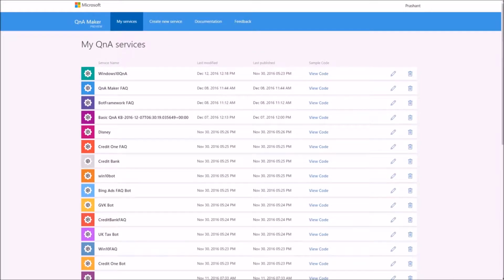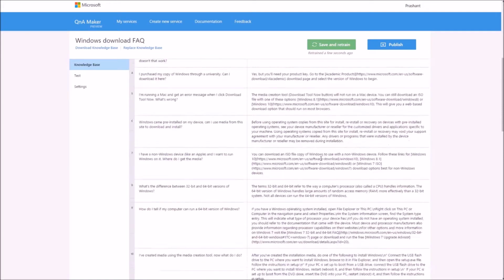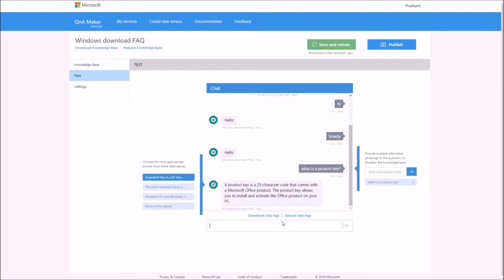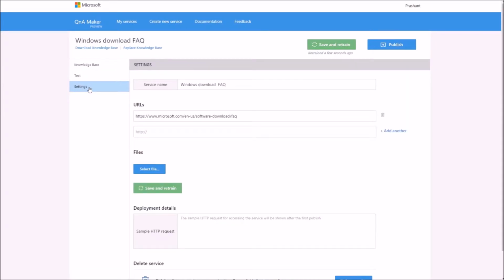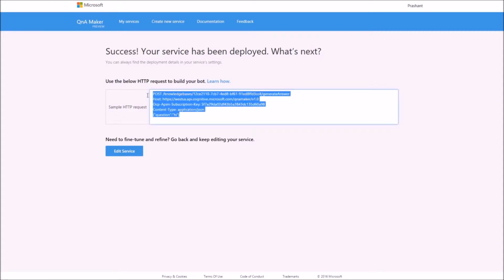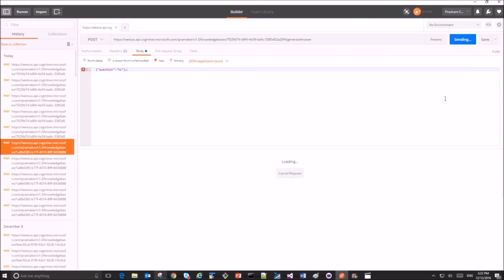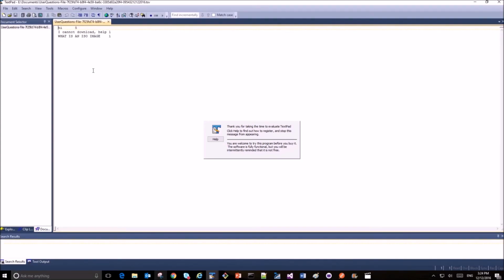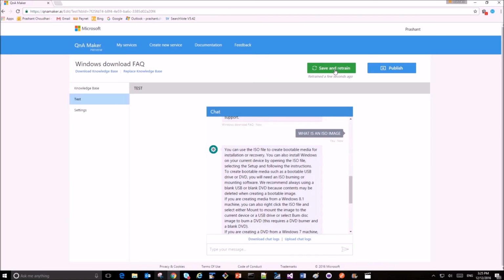QNAMAKER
Bot Application creating in simplest way.